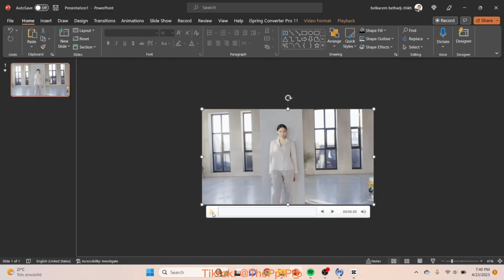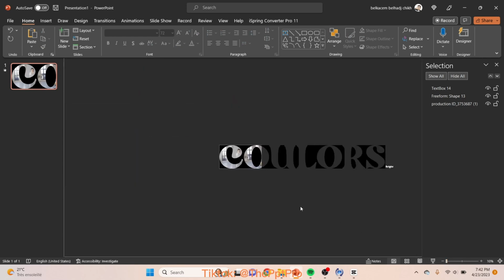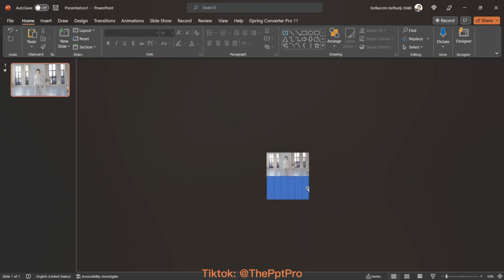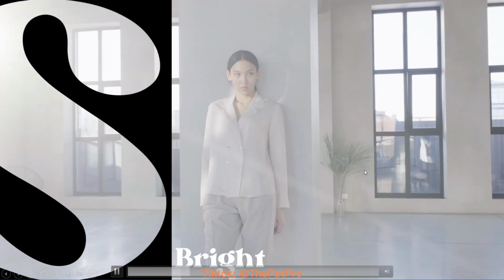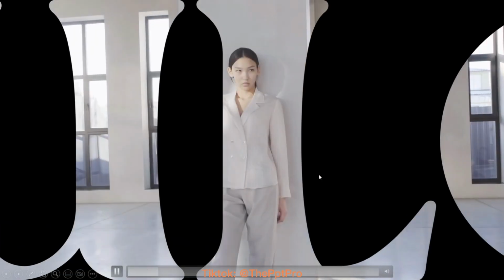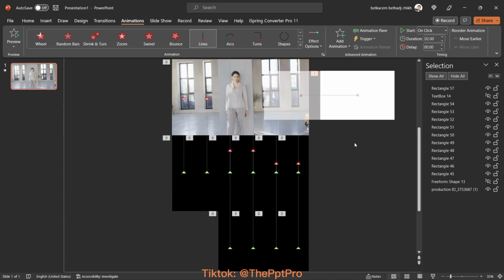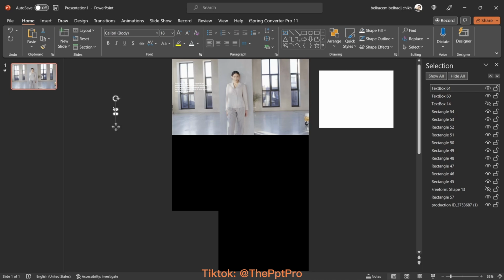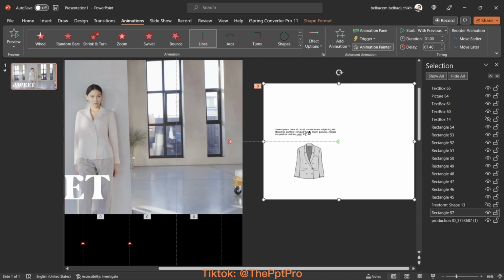How I Did This Modern Animation Using Just Powerpoint !!!!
I'm very excited to launch our new course, designed from my experiences helping clients master presentation skills. From basics to advanced techniques used by top brands, this course has it all.

You've been a loot on instagram and tiktok who asked me to do the tutorial, and here it is explained from zero to 100. I really appreciate your feedbacks across all of the platform.

Other Free Presentation:
Call of duty guns presentation

00:00 Intro
00:17 Sliding Title Animation
03:15 Rectangles Animation
08:52 Text Animation
13:59 Outro